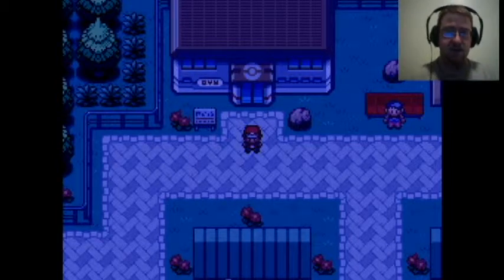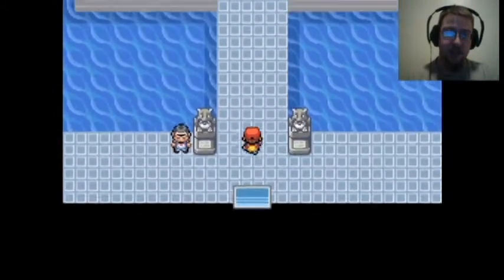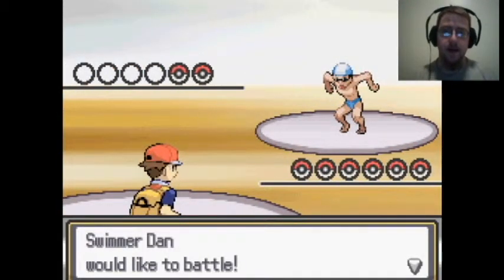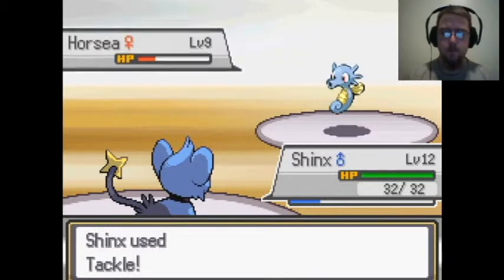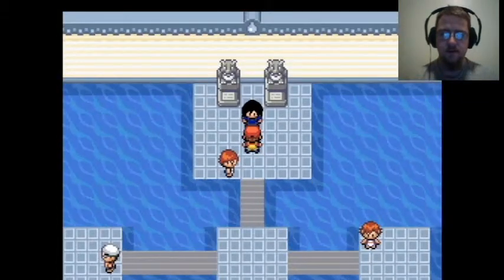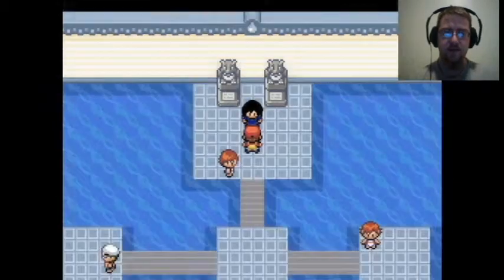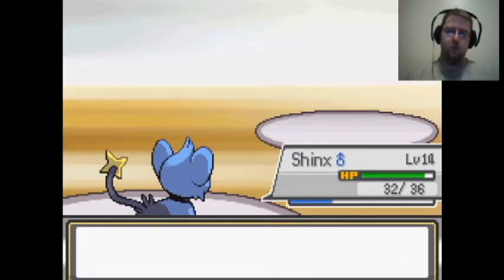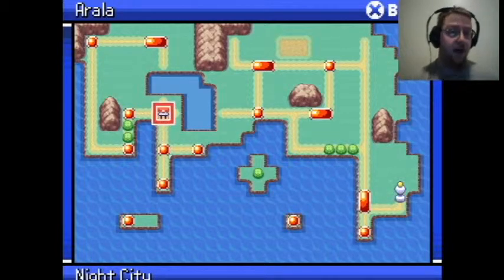Pokemon Metal Version PART 7 - The First Gym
Wanna play this game for yourself?